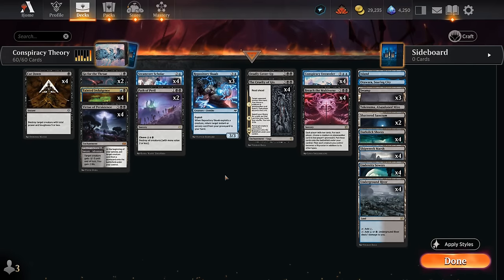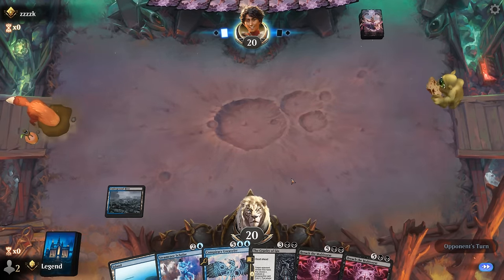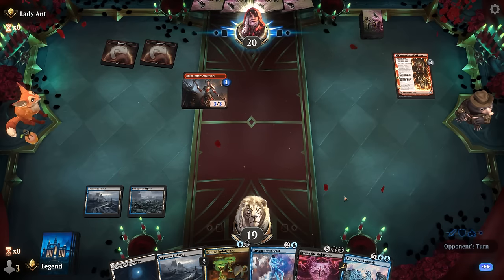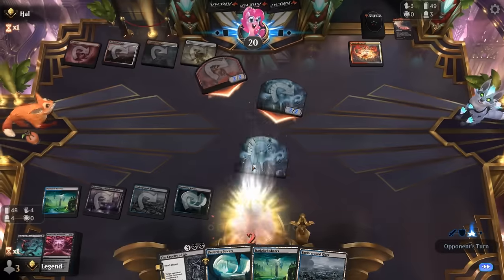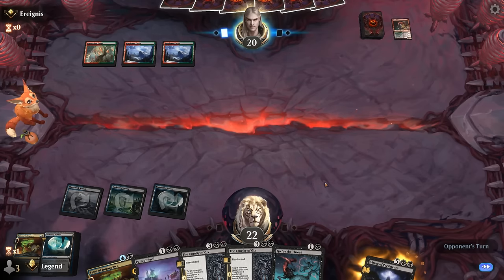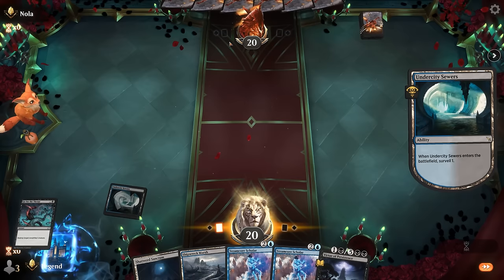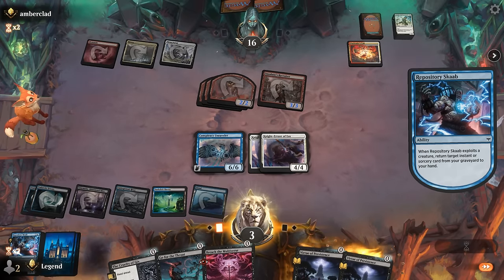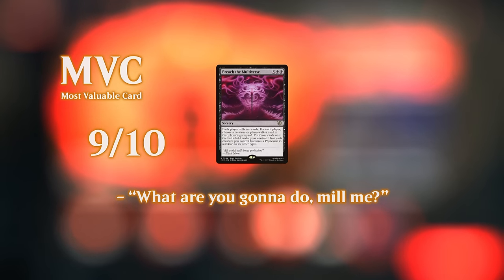Exploiting free spells to break Standard.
Magic: The Gathering Arena deck tech & gameplay with a Blue/Black combo deck, featuring Cruelty of Gix, Breach the Multiverse and Conspiracy Unraveler from Murders at Karlov Manor in Standard.

00:00 - Deck Tech
05:40 - Match 1
11:19 - Match 2
15:56 - Match 3
20:59 - Match 4
26:38 - Match 5
29:14 - Match 6
32:35 - Match 7
38:20 - Match 8